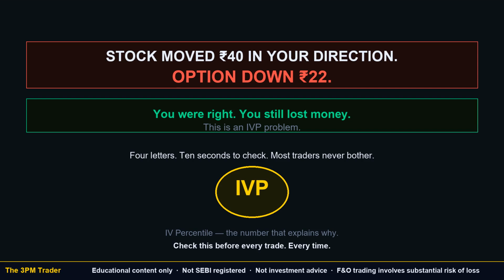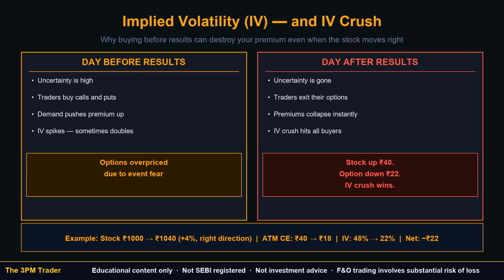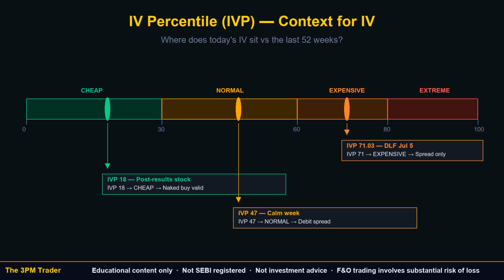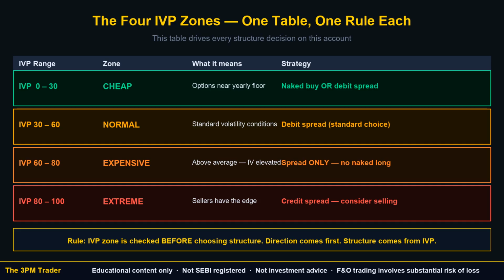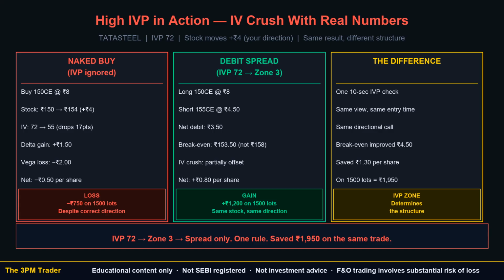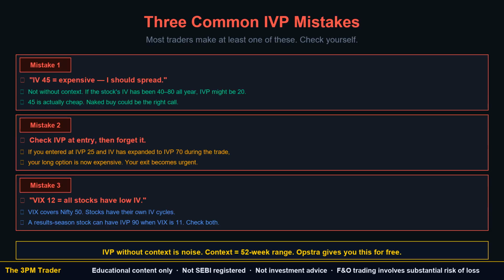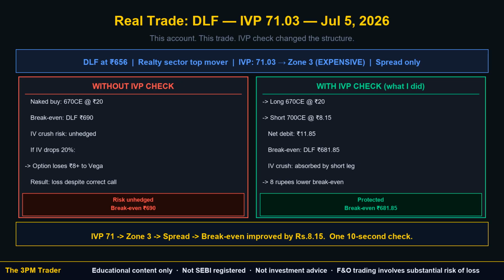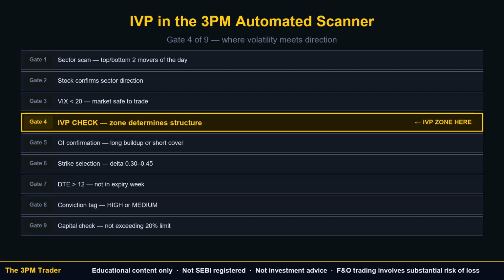Why Buying Options Loses Money (Even When You're Right) — IVP Explained | The 3PM Trader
Most option traders never check this one number before entering a trade — and it costs them.

IVP (IV Percentile) tells you where current Implied Volatility sits vs the last 52 weeks.
Get this wrong and you lose money even when the stock moves exactly as you predicted.

This video explains:
→ What is IV — and what IV crush actually does to your premium (with real numbers)
→ VIX vs IV — the confusion cleared once and for all
→ What is IVP — the percentile bar explained with three real examples
→ How to find IVP free on Opstra in 10 seconds
→ The four IVP zones — one rule per zone, no exceptions
→ High IVP: TATASTEEL trade — naked vs spread with real numbers
→ Low IVP: when buying naked is actually the right call
→ Three common IVP mistakes (and corrections)
→ Real trade: DLF Jul 2026 — IVP 71.03, why I chose a spread, how it changed the break-even

Timestamps:
00:00 — Stock moved right direction. Option lost money. Why?
00:35 — Disclaimer
00:50 — What is IV? (IV crush with real numbers)
01:50 — VIX vs IV — the confusion cleared
02:20 — What is IVP? (with real examples)
03:15 — How to find IVP free on Opstra
03:55 — The four IVP zones (the complete rule table)
04:30 — High IVP: IV crush trap with real numbers (TATASTEEL)
05:30 — Low IVP: when naked buying makes sense
06:15 — Three common IVP mistakes
06:45 — Real trade: DLF Jul 2026 (IVP 71.03)
07:25 — Three-point recap
07:50 — IVP in the 3PM automated scanner
08:15 — Outro

I am not a SEBI-registered Investment Adviser or Research Analyst.
F&O trading involves substantial risk of loss. Trade at your own risk.

I am NOT a SEBI-registered Research Analyst or Investment Advisor.
I hold positions mentioned in this video at time of recording.
Please consult a SEBI-registered advisor before making investment decisions.